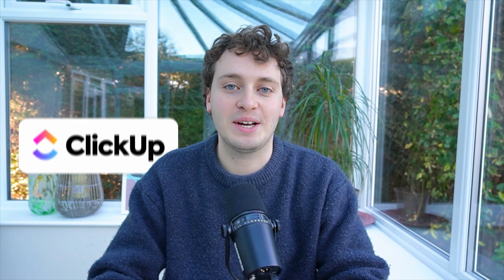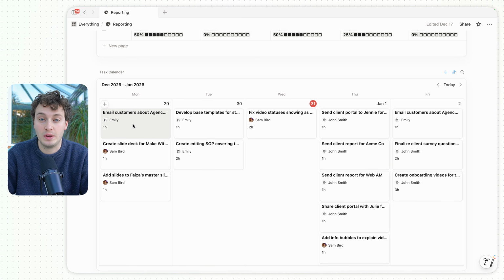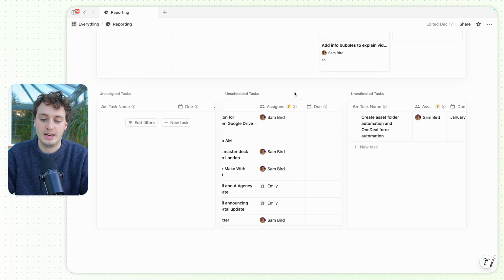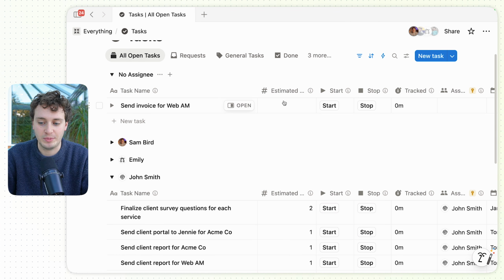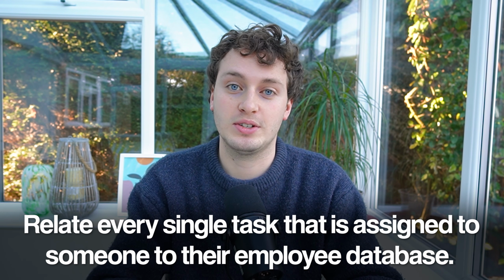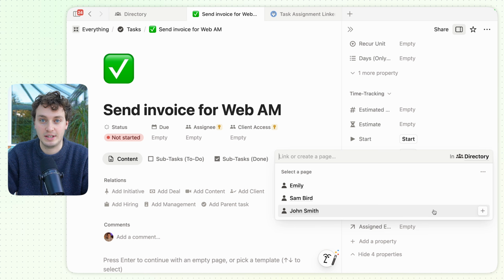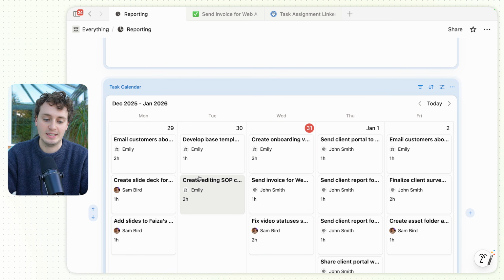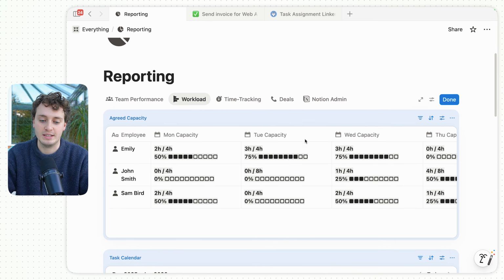Stop Guessing Your Team's Capacity (Notion Capacity Planner)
This video shows you how to build a capacity management system in Notion so you can finally see who's overworked, who has bandwidth, and redistribute tasks accordingly.

CHAPTERS:
00:00 - Intro
01:29 - How Workload View Works
06:30 - Required Databases & Properties
08:46 - Task Assignment Linker Agent
12:16 - Workflow View